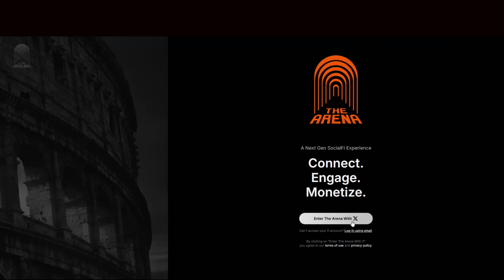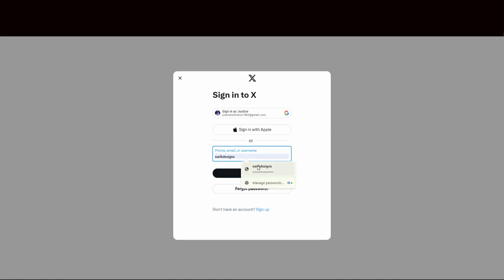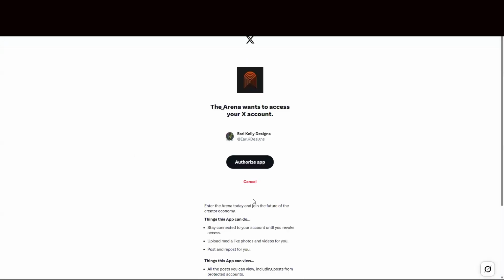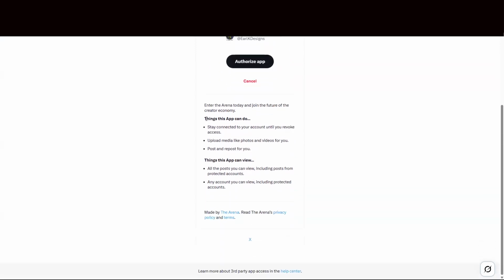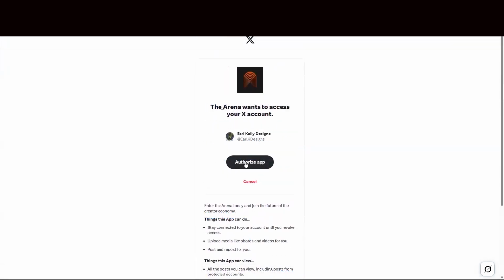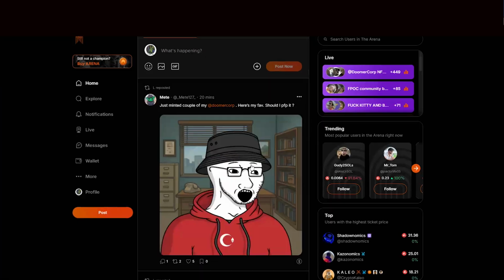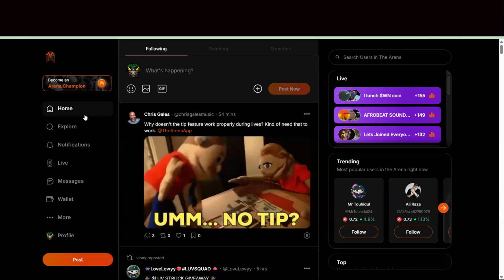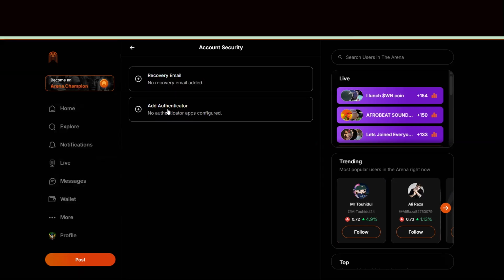How To Create An Account On The Arena Platform (PC Version)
In this tutorial, Justice Mr. 40 demonstrates how to create and log into the arena platform using a desktop or laptop computer.